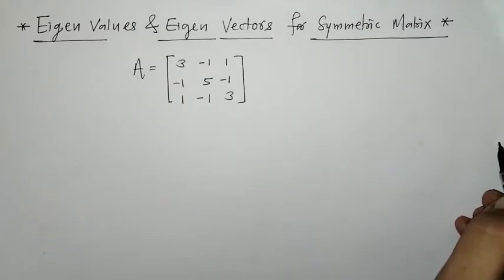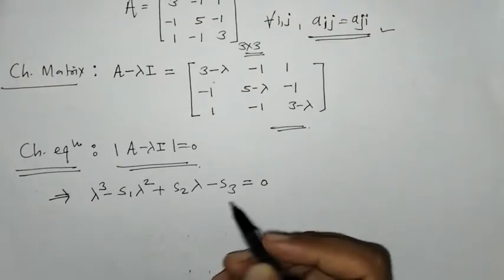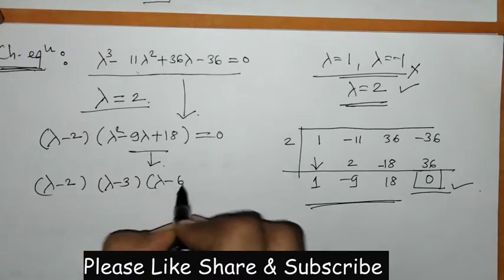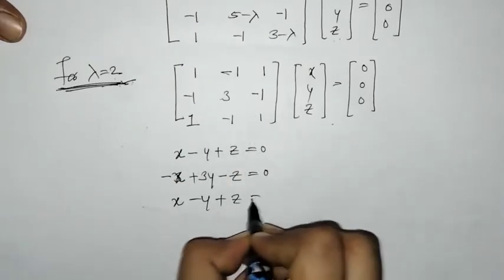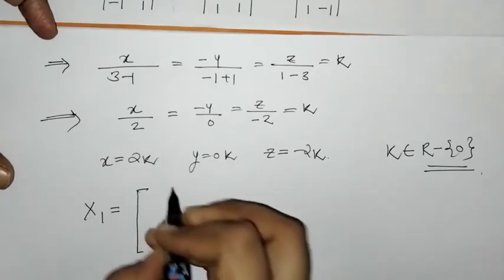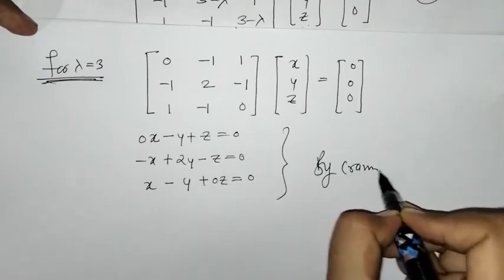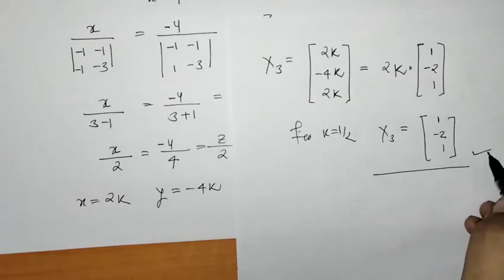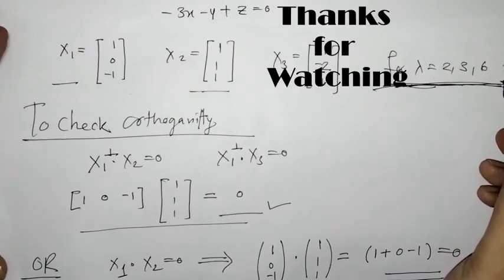Eigen Values and Eigen Vectors For Symmetric Matrix || Non-Repeated Eigen Values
Here we have discussed about  Eigen Values & Eigen Vectors for Matrix of order 3 having non-repeated Eigen values. Here we have taken Symmetric matrix with non-repeated Eigen values.
We also have check the condition of orthogonality for this linearly independent eigen vectors.